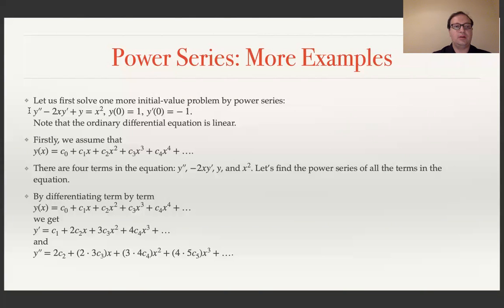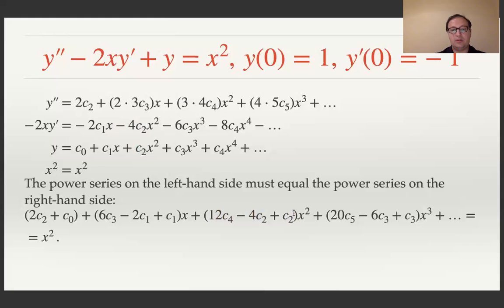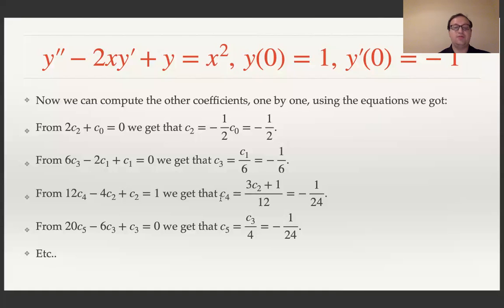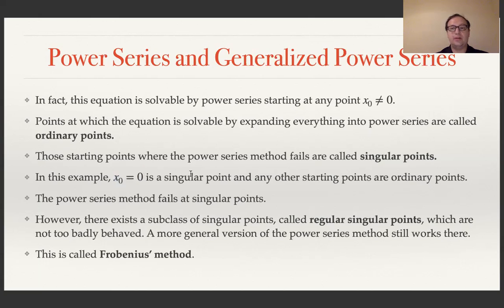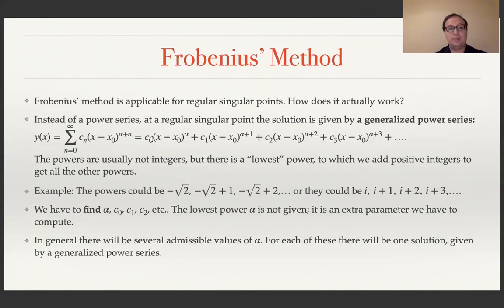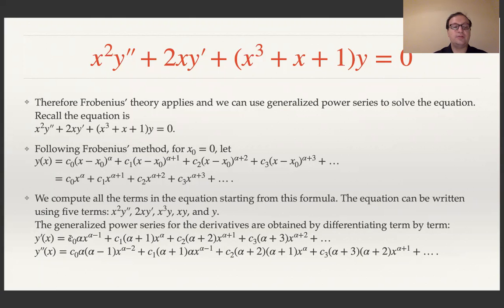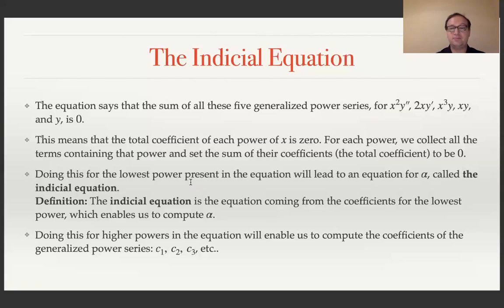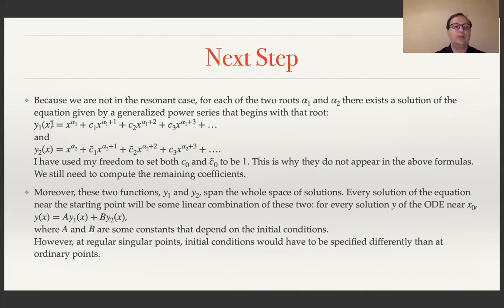AMAT 311 Frobenius Method